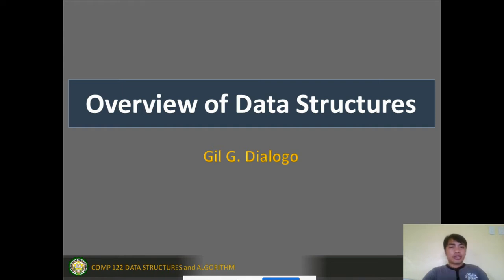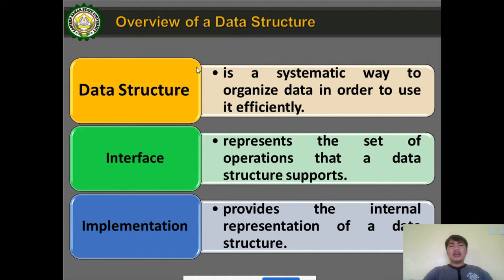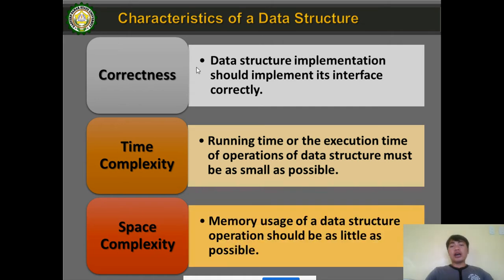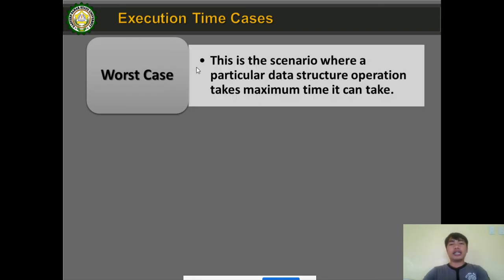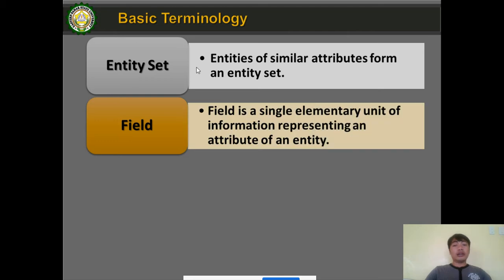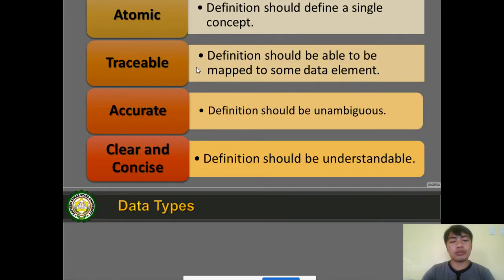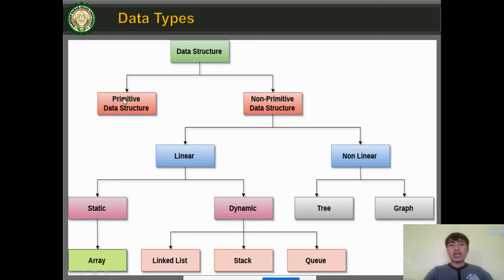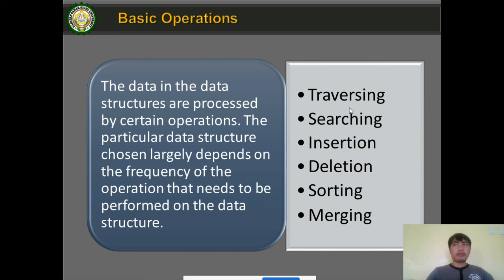Overview of Data Structures